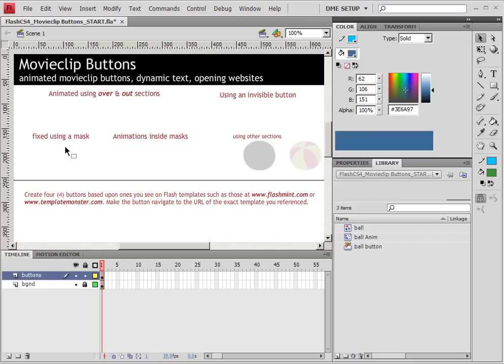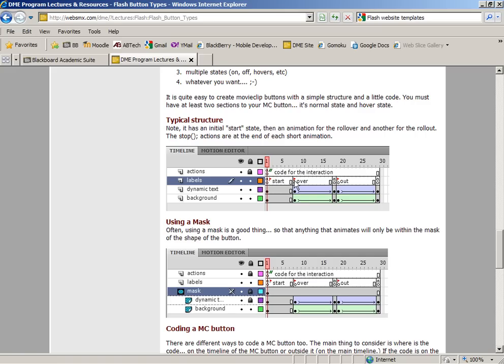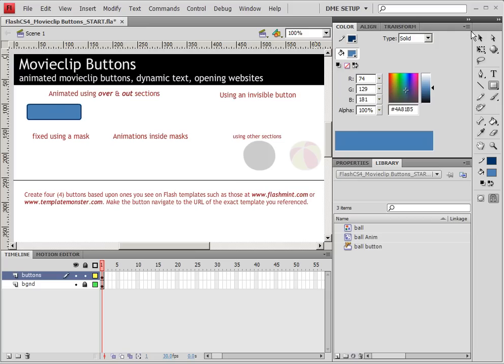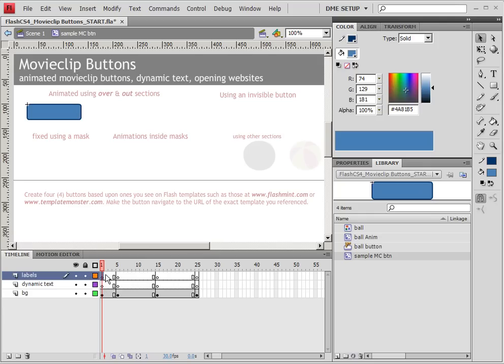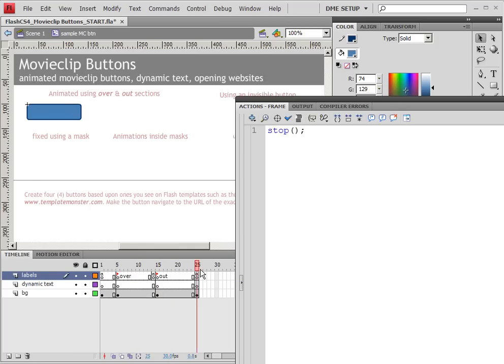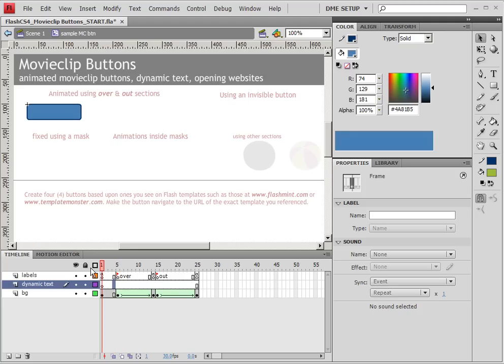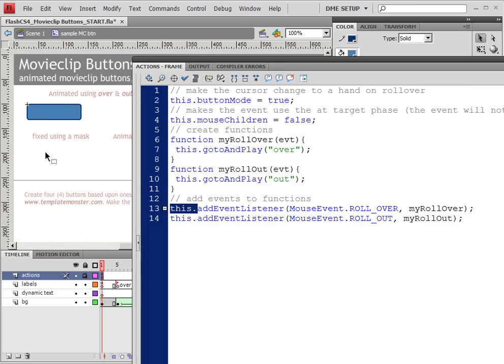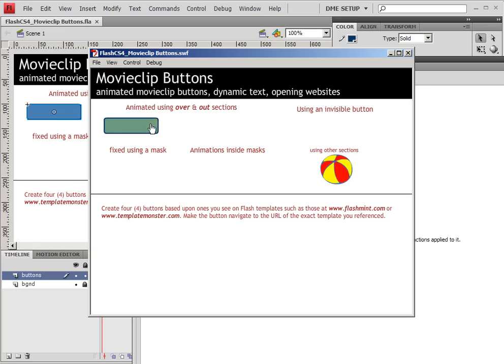FlashCS4, Movieclip Buttons, part2, basic setup.avi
This set of tutorials covers making the all important movieclip button in Flash CS4... the most flexible type of button for animation and interactivity.